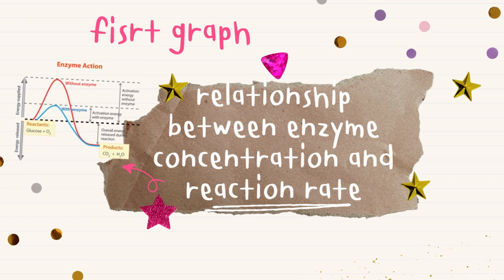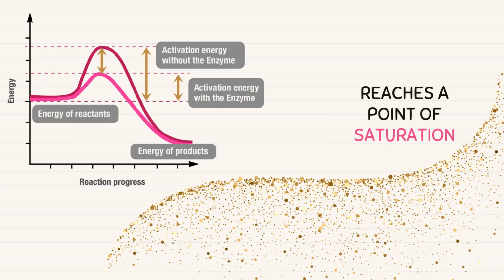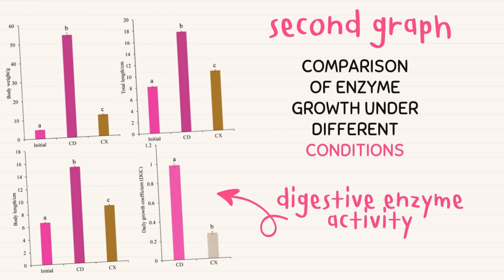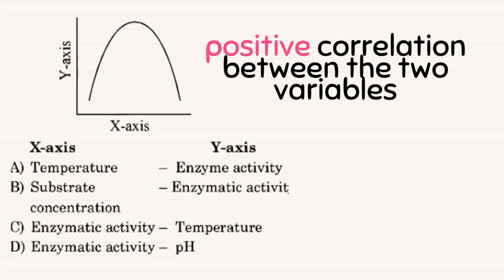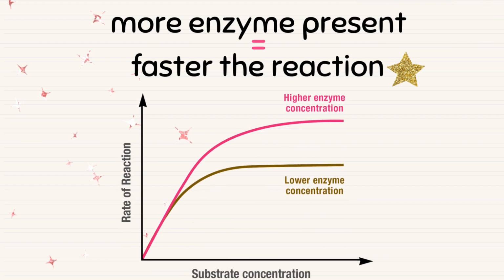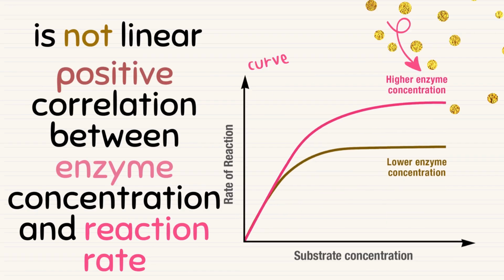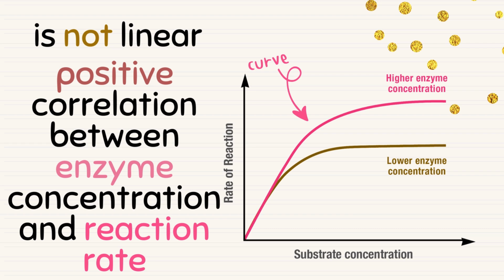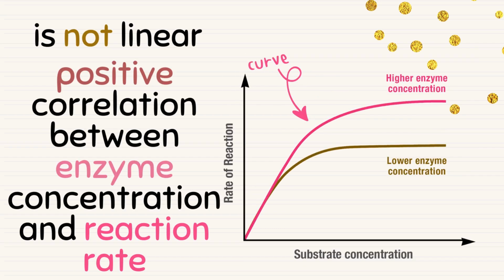GRAPHS MONTSERRAT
VIDEO FOR MY ENGLISH CLASS AT CETI TONALA
MONTSERRAT GUADALUPE ORTIZ VILLASEÑOR REG. 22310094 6B